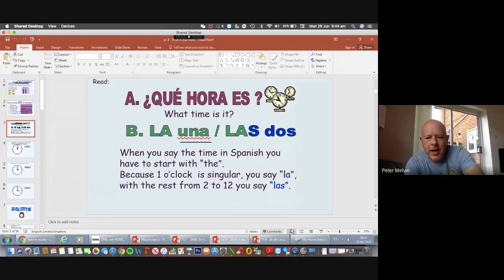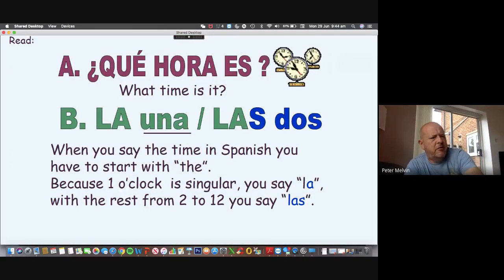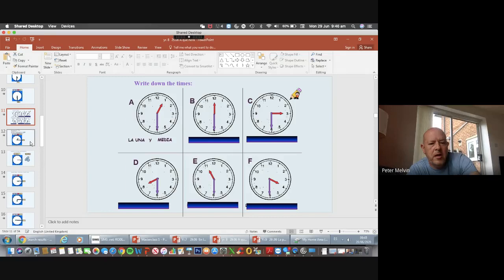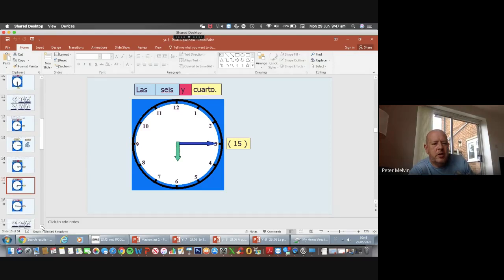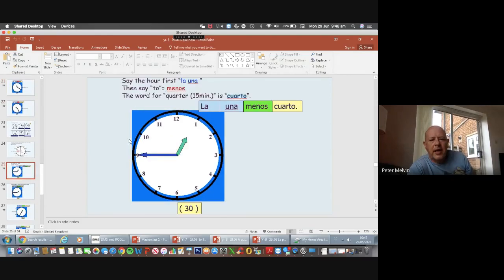Spanish Yr8 Week beginning June 29 '¿A qué hora quedamos?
Video describing this week's work